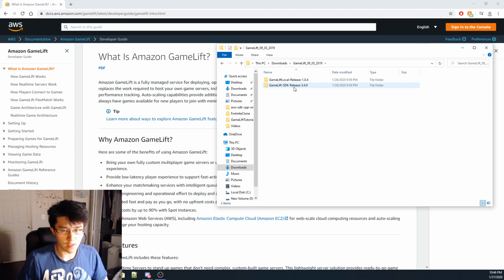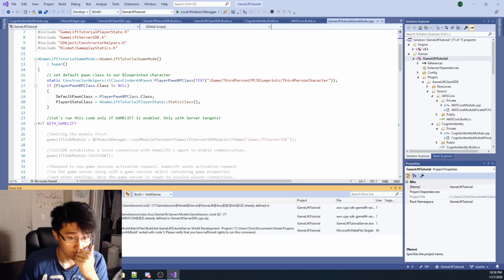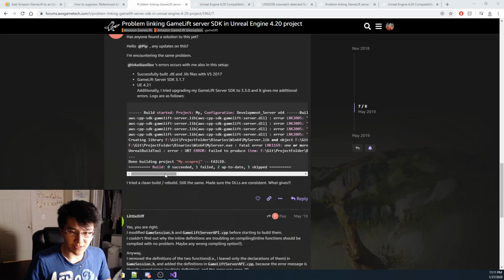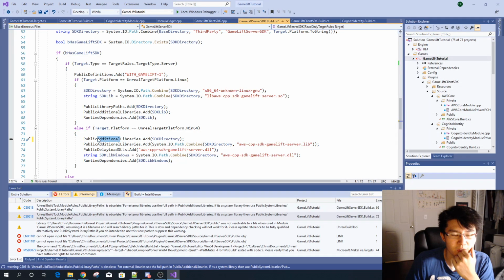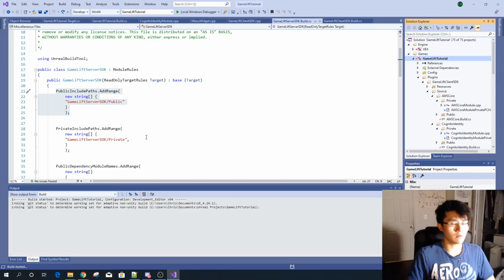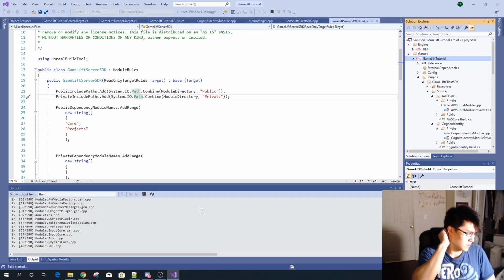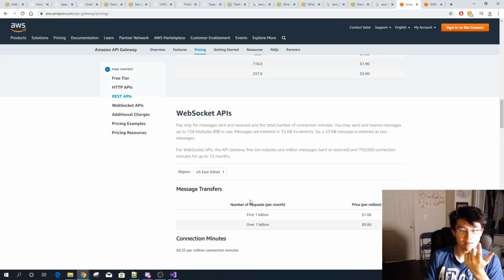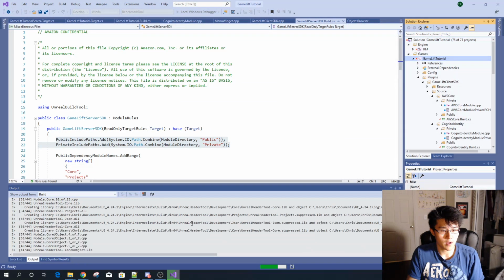Working on Amazon GameLift Tutorials (Adding the GameLift Server SDK to an UE4 Project Part 2)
Last time we built the dll/lib files for the GameLiftServerSDK. In today's stream we will try to actually add and compile the plugin in our Unreal Engine Project as well as hopefully do the same for Linux.